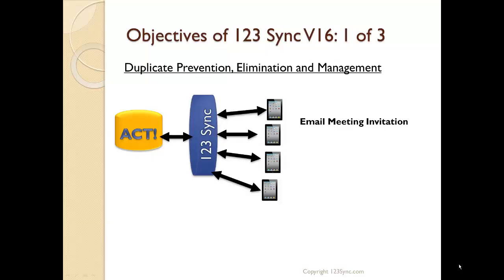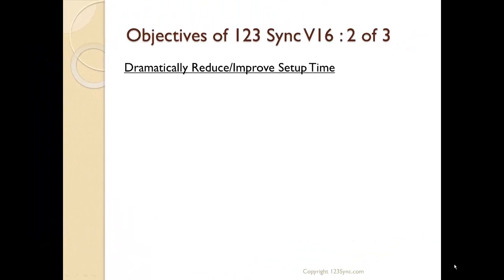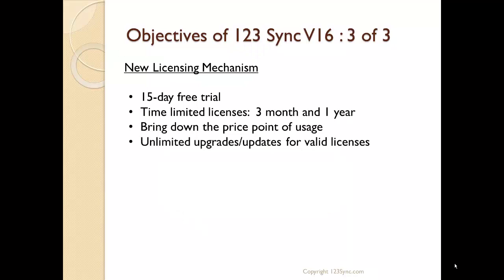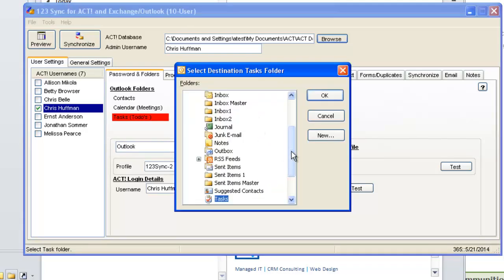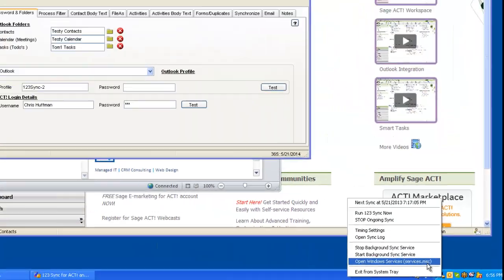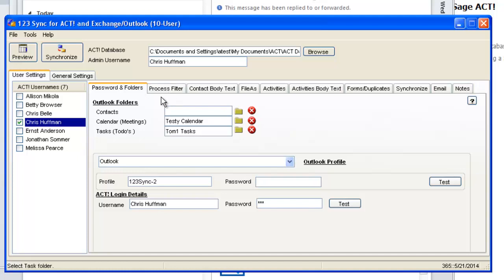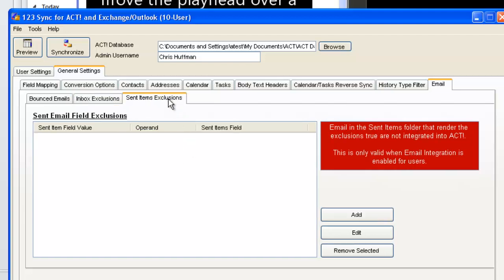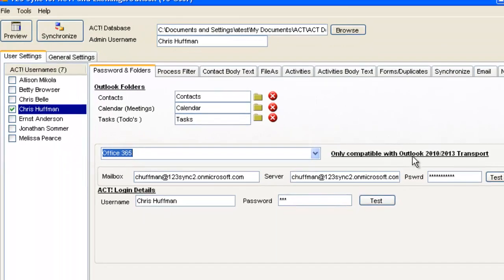123 Sync Release 16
Greatest piece of sync software ever!!!